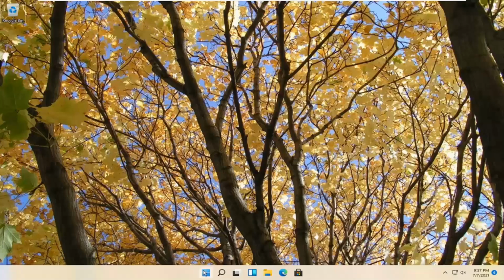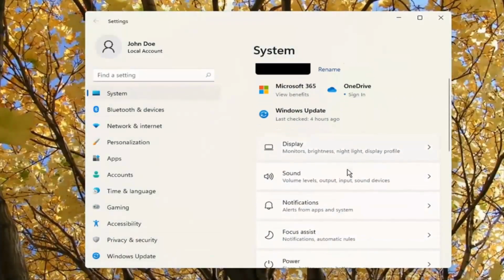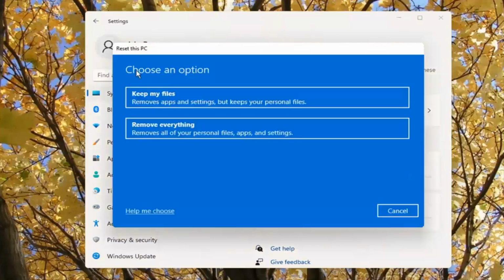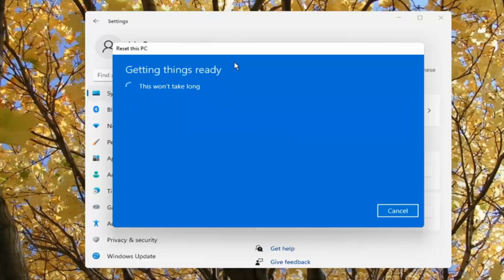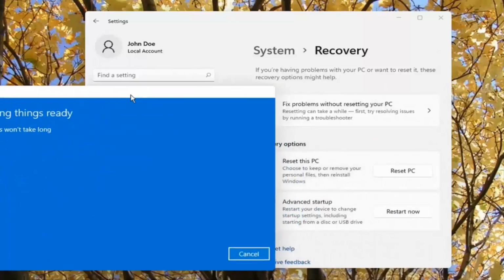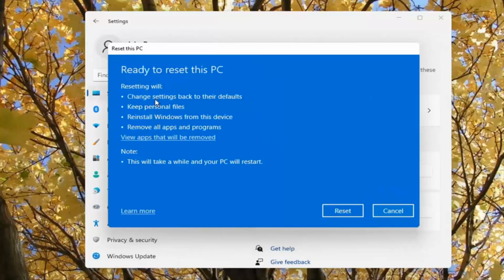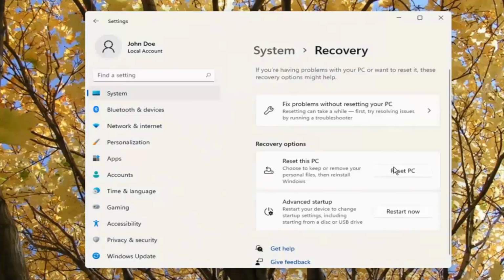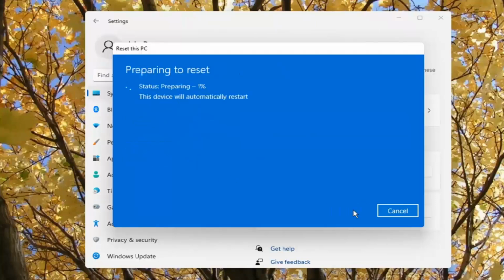How To Factory Reset Dell G16 [Walkthrough]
If you are looking for information about how to factory reset a Dell G16 laptop, this tutorial provides an overview of the system restoration process and when it may be beneficial. It is intended for users experiencing Windows issues, slower performance, startup problems, or preparing the laptop for a new owner. The video focuses on the Dell G16 factory reset topic while explaining the purpose and benefits of restoring the operating system. It is a valuable resource for anyone interested in Dell laptop recovery, Windows restoration, and long-term system maintenance.

Issues addressed in this tutorial:
How To Factory Reset Dell G16
Dell G16 factory reset
Reset Dell G16 laptop
Dell G16 Windows reset
Dell G16 recovery options
Dell G16 restore Windows
Dell G16 troubleshooting
Windows recovery Dell G16
Dell gaming laptop reset
Dell G16 performance issues

This video covers the Dell G16 factory reset topic without explaining the restoration procedure, making it useful for users researching recovery options and system restoration. It discusses common situations where restoring the laptop may help improve system stability, address software-related concerns, or prepare the device for a fresh start. The content is suitable for users seeking a better understanding of Dell recovery features and Windows reset options. Whether you are maintaining your Dell G16 or exploring recovery solutions, this tutorial provides informative guidance about Dell G16 restoration and recovery.